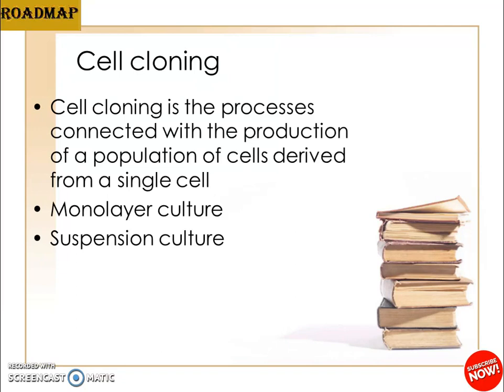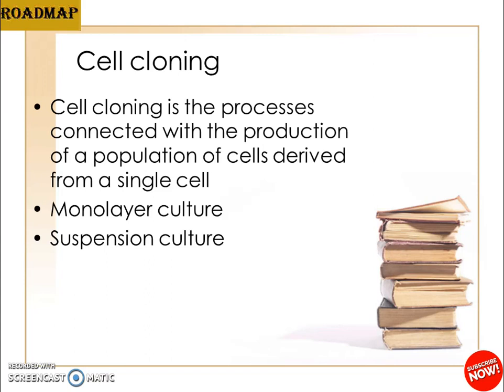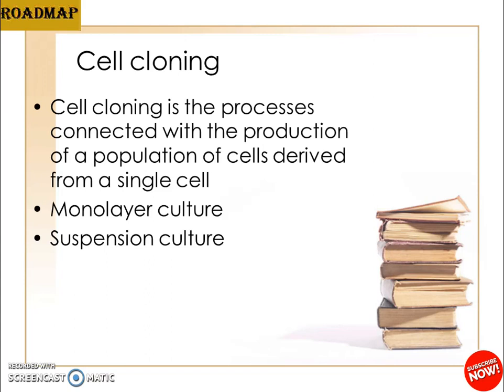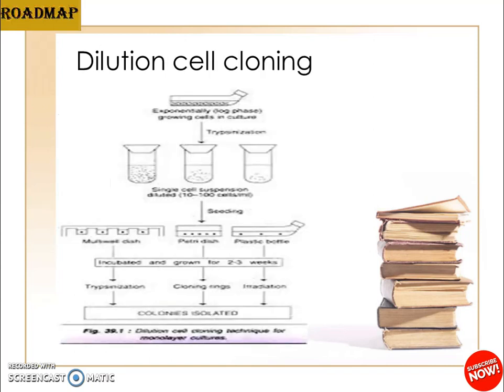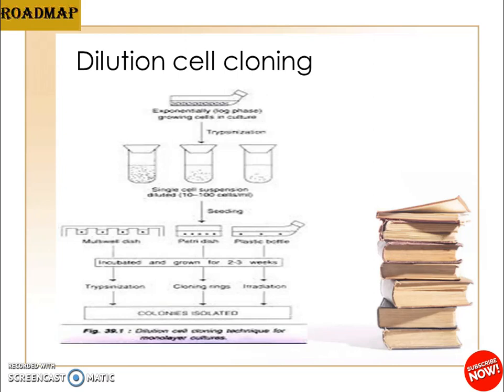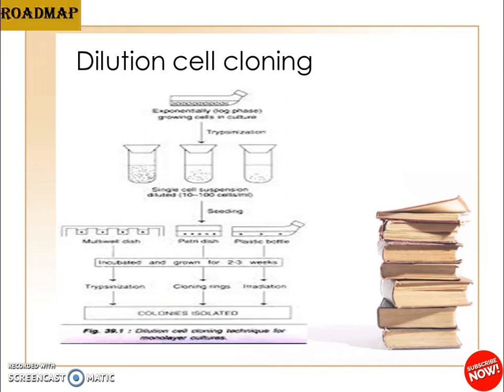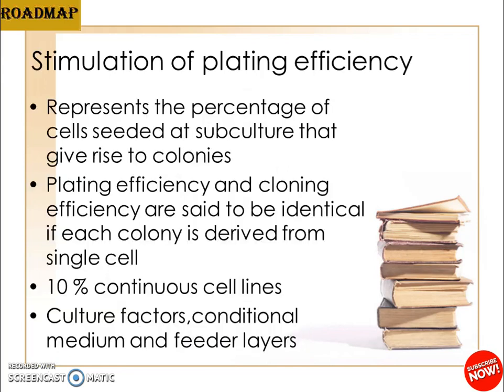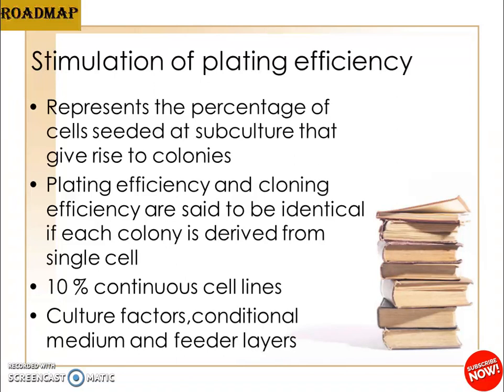cell cloning and stimulation of plating efficiency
This chapter explains about the cell cloning,limitation of cell cloning,monolayer culture,suspension culture,dilution cell cloning,stimulation of plating efficiency